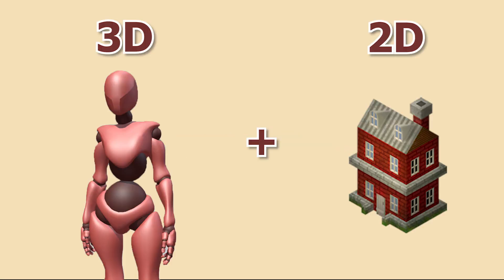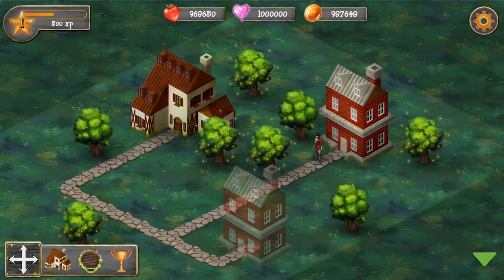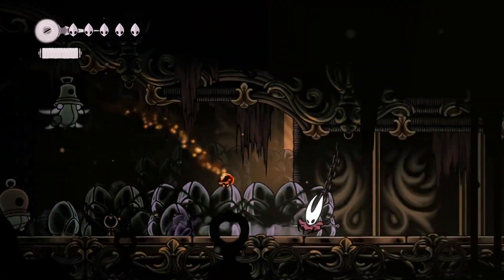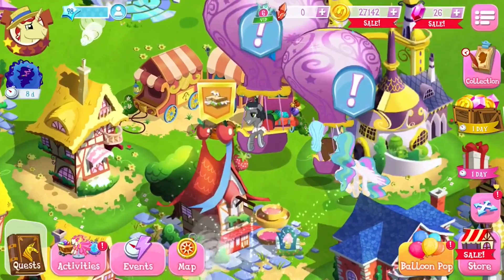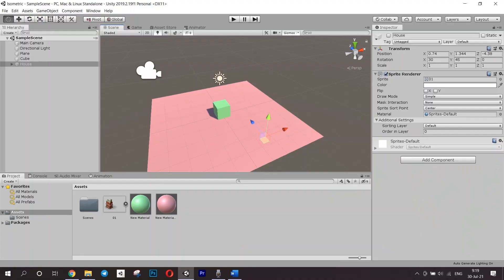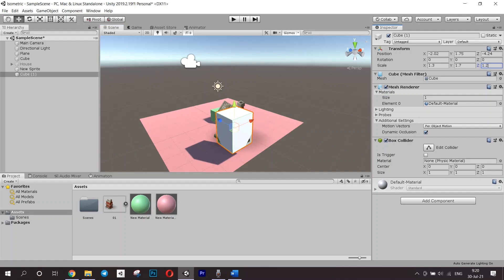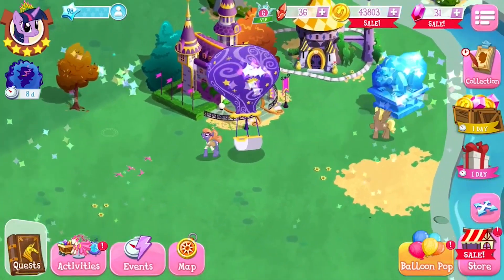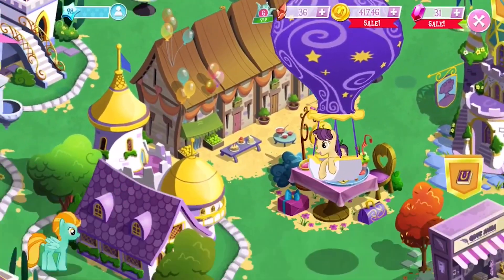3D Games with 2D Sprites | Unity Tutorial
3D can be made with 2D graphics. In this video, you will see how to create such game in Unity, what games used this approach and also get to know the pros and cons of it.

⏱️ Timestamps ⏱️
0:00 What this video is about
0:29 What is 3D + 2D
1:48 Examples
3:47 Project in Unity
5:05 Pros and Cons
7:40 Conclusion
8:18 Outro